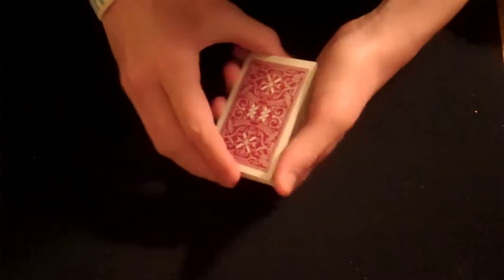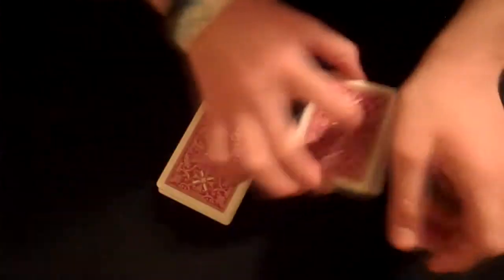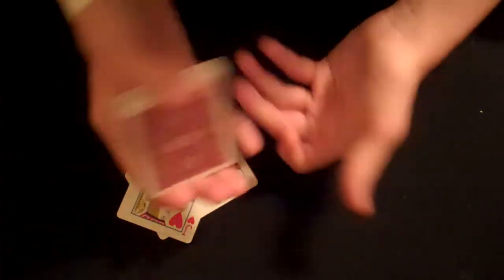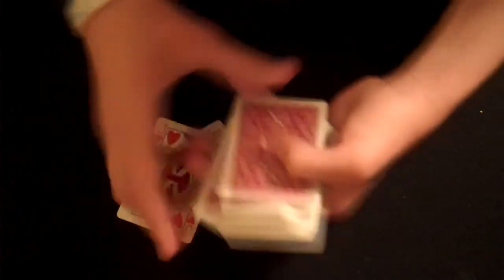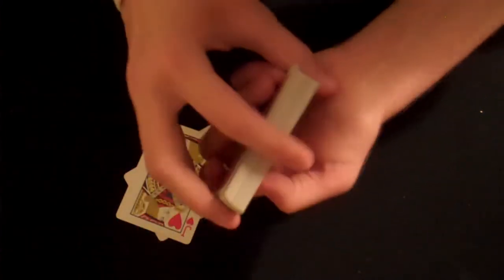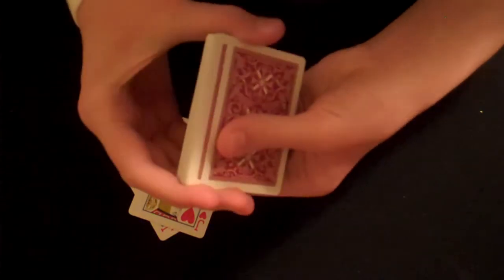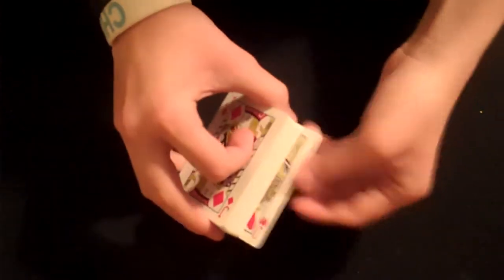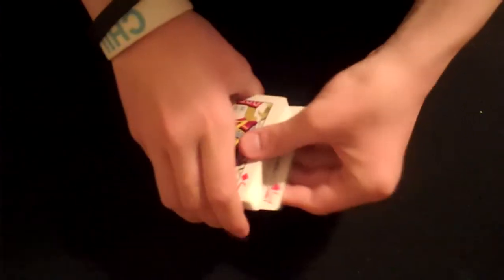Great Beginner Card Trick Revealed!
Hope you enjoyed more to come :)
Thanks:D